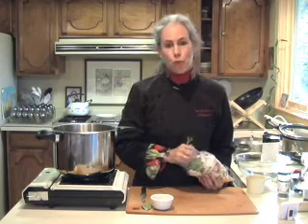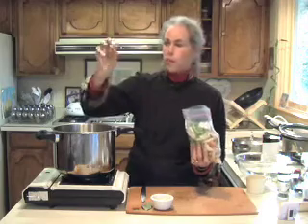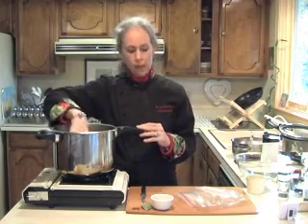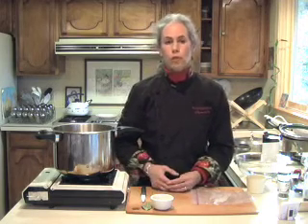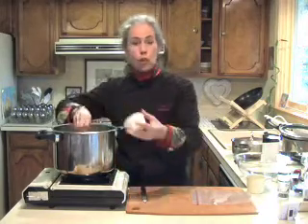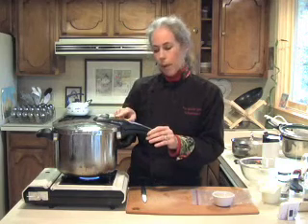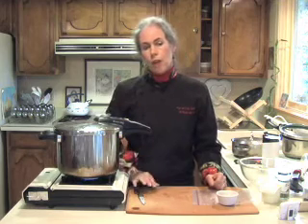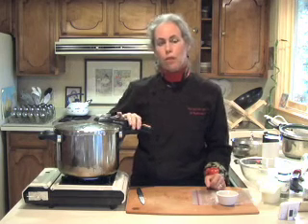Cooking Video, Kaiser Permanente: Soup Stock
This video demonstrates how to prepare the soup stock recipe that is part of Kaiser Santa Rosa's 6 Steps to a Healthier Diet program. View the recipe and learn more about the program